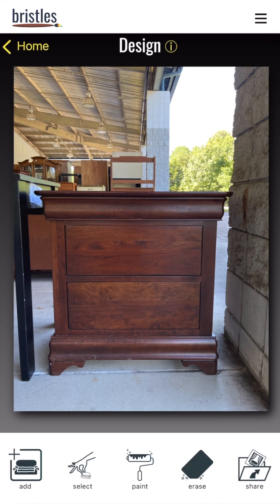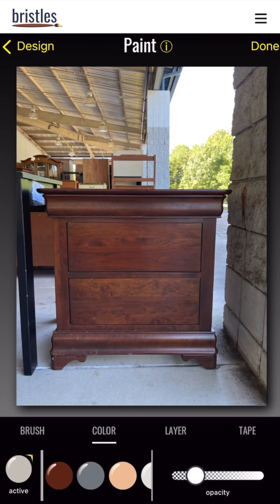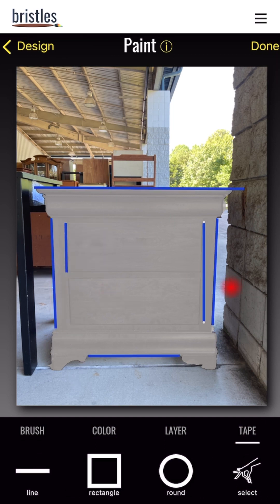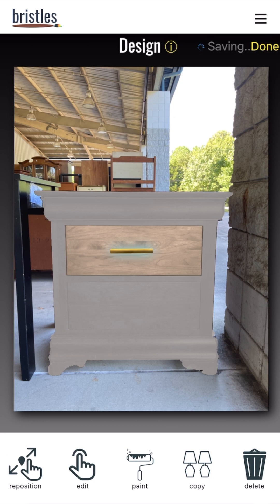Bristles Tutorial - Furniture Flip Example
In this tutorial, Tina demonstrates how to visualize furniture flip ideas using the Bristles app.